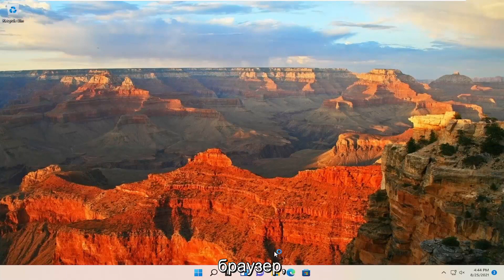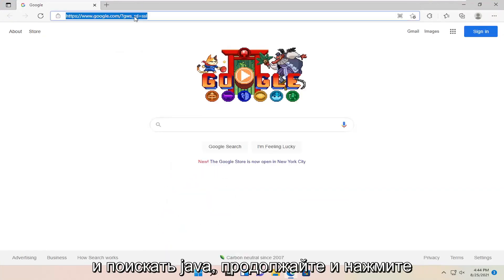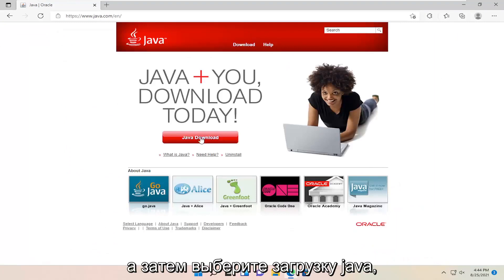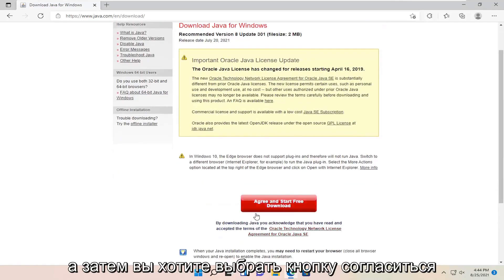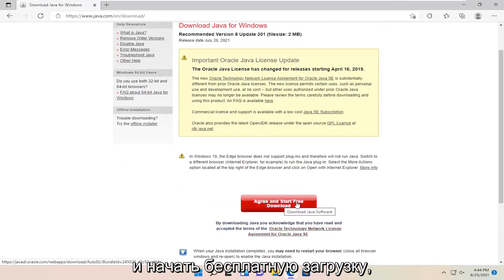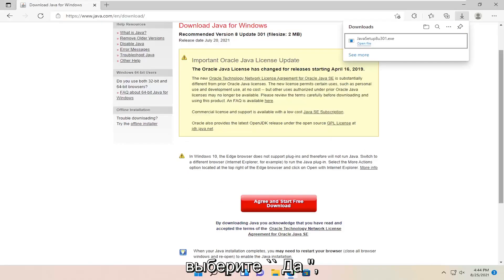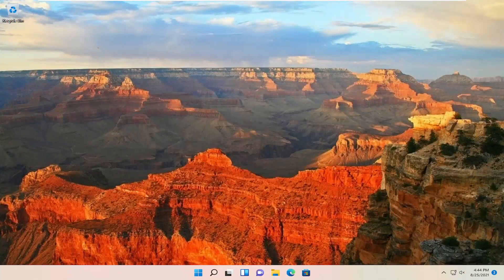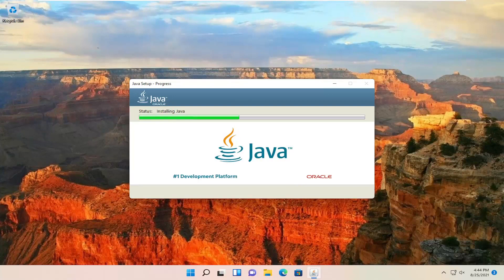Обновление настроек среды исполнения Java в Windows 11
Как обновить Java в Windows 11 [Учебное пособие]

Инструкции по установке или обновлению Java для компьютеров с Windows.